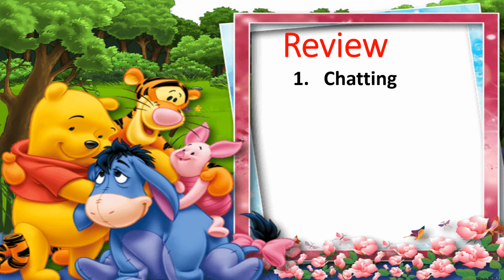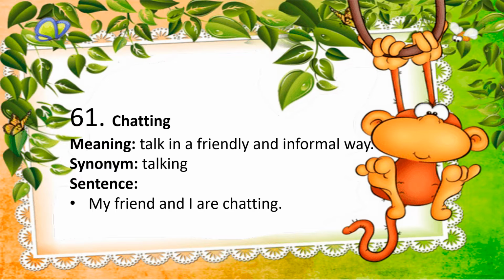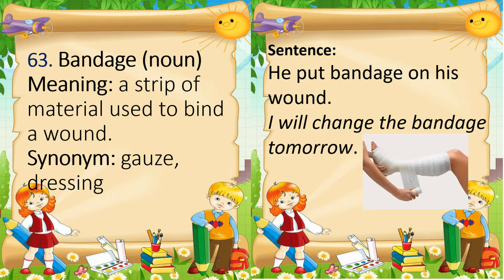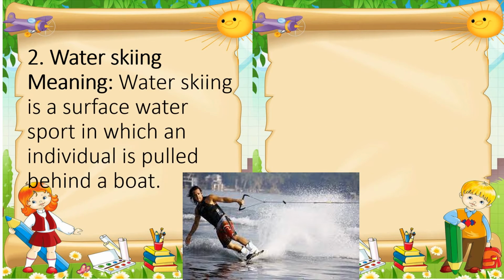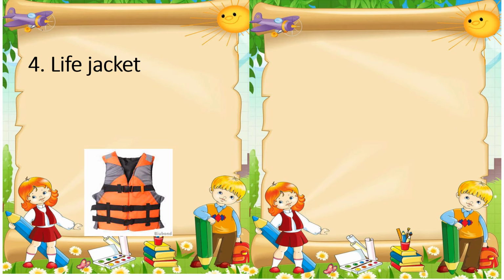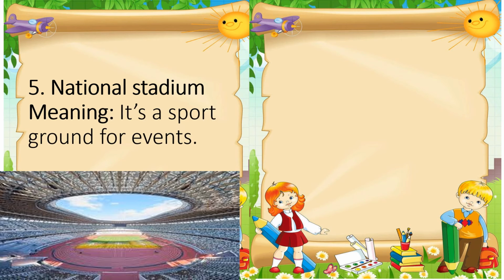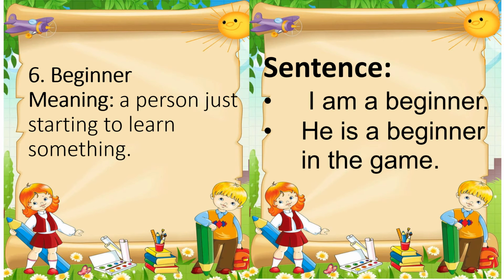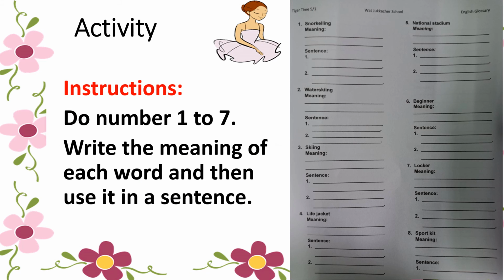English for grade 5/1 (September 7, 2021)